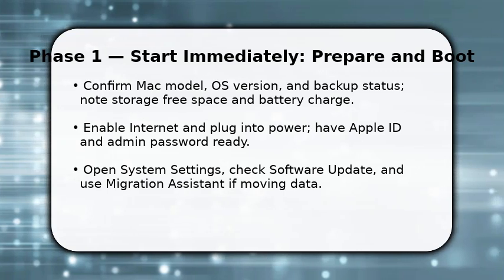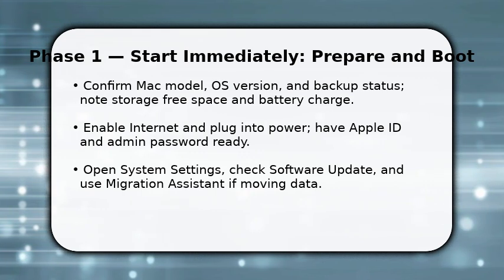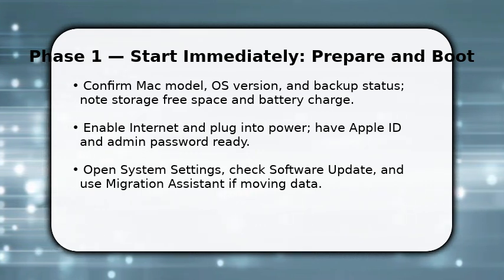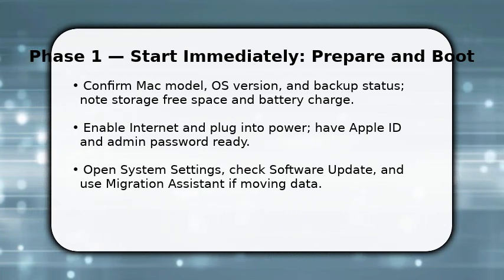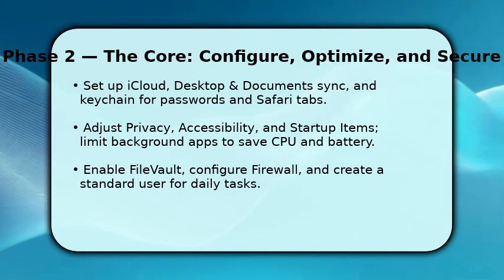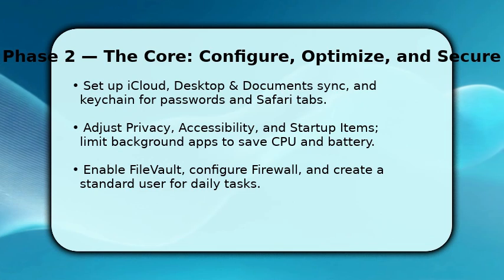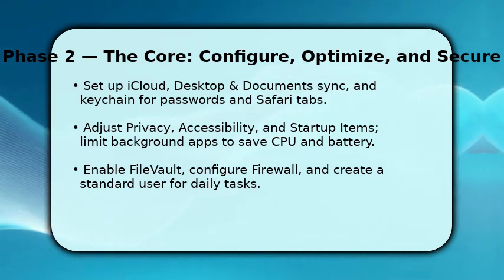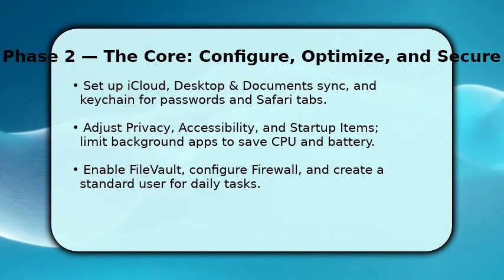How to Use Mac Os X (only Way)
How to Use Mac Os X (only Way) | 🔒 Surfshark VPN Deal — Stay private and secure. $1.99/mo + 3 Months Free ▸

Discover the essential steps for navigating and utilizing macOS X, tailored specifically to those who are new or seeking a comprehensive guide. This video will cover fundamental operations such as system settings adjustment, software installation procedures, customization of user interface elements, effective troubleshooting techniques, and tips on optimizing performance.

macOS X, system settings for macOS, installing apps in Mac OS X,